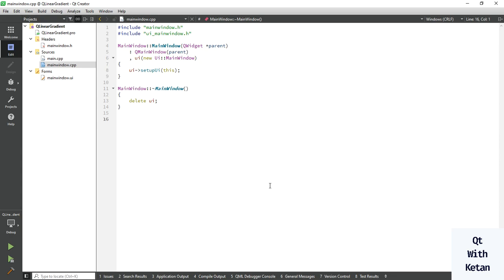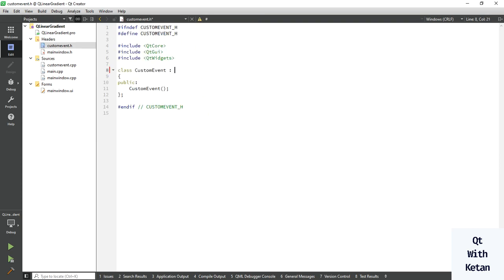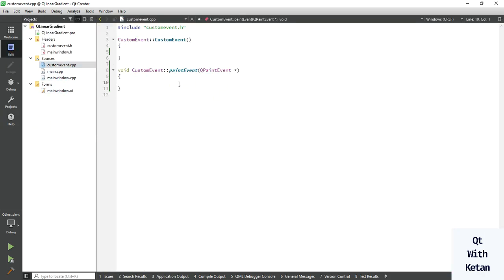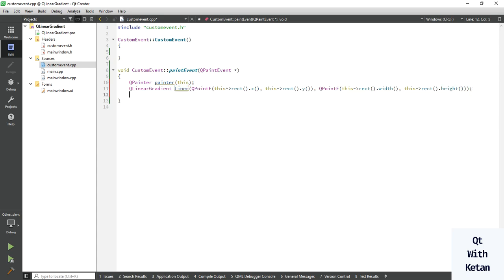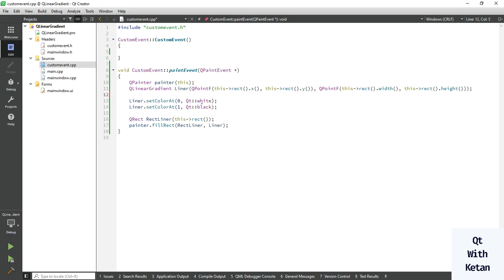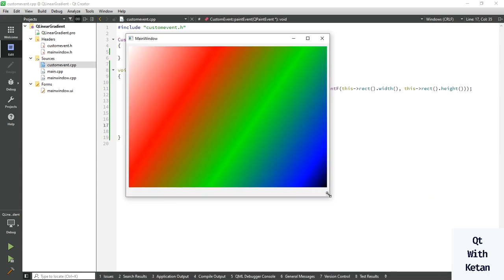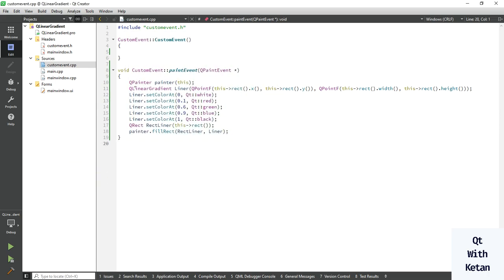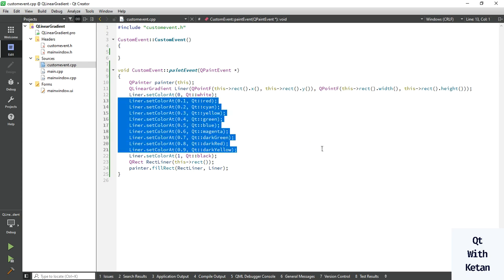Qt QLinearGradient | Linear Gradient Color Effect | Qt C++ | Qt Creator | Qt Tutorial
Qt QLinearGradient | Linear Gradient Color Effect | Qt C++ | Qt Creator | Qt Tutorial | Qt C++ GUI Tutorial for Beginners

Qt framework tutorial | Qt C++ GUI development | Qt signals and slots | Cross-platform application development | Qt for beginners | C++ GUI programming | Qt Creator IDE | Qt Widgets / QML / PyQt | Desktop app development | Learn Qt step by step

In this Qt C++ tutorial, you'll learn how to build a modern desktop GUI application step by step using the Qt framework.
This video covers essential Qt concepts like signals and slots, event handling, and working with Qt Widgets in C++.